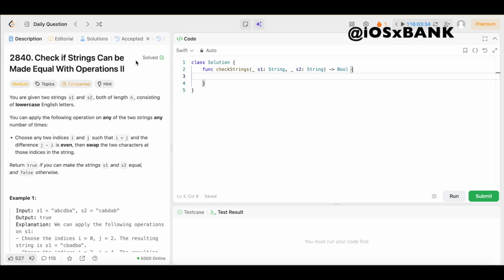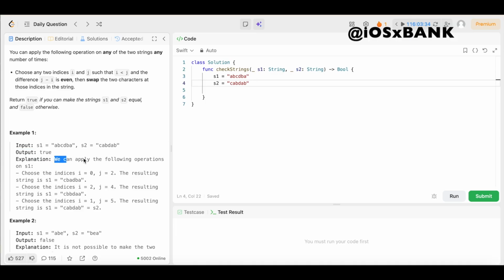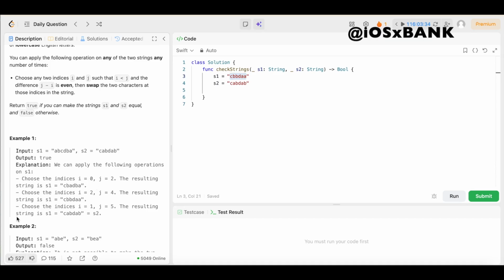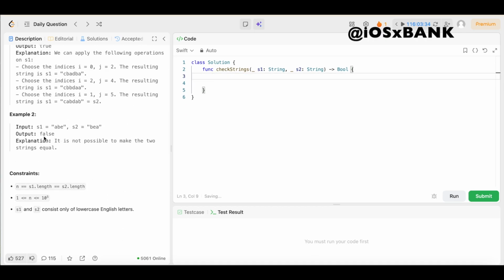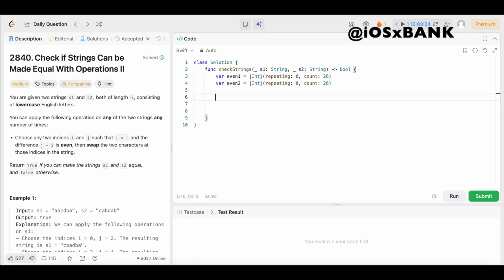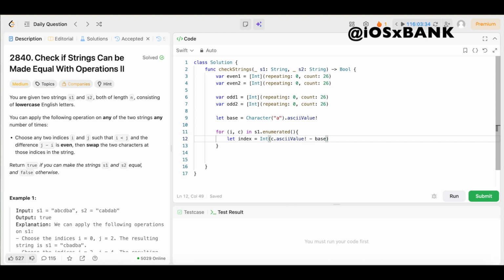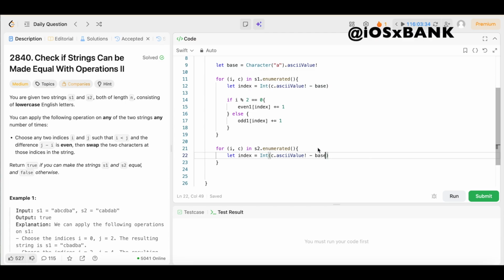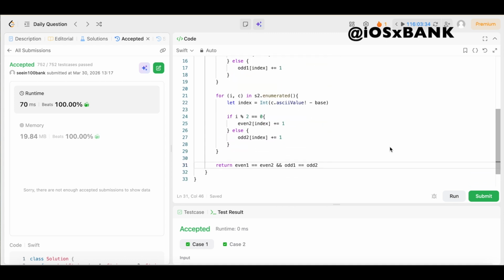Day 696: LeetCode Problem 2840. Check if Strings Can be Made Equal With Operations II - Swift